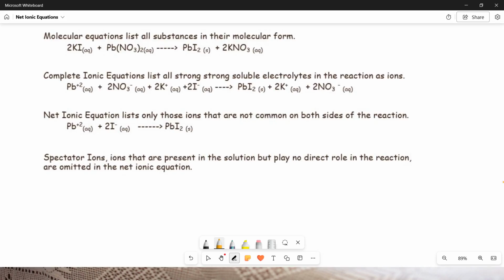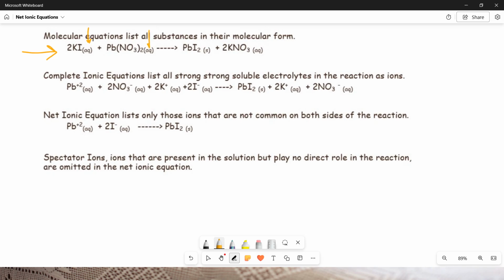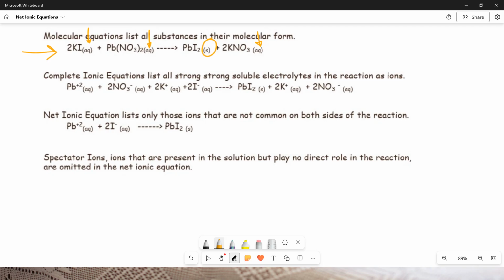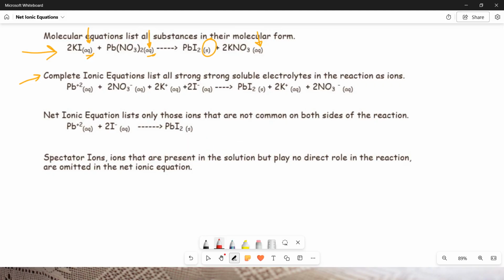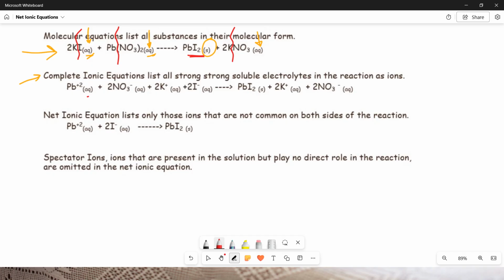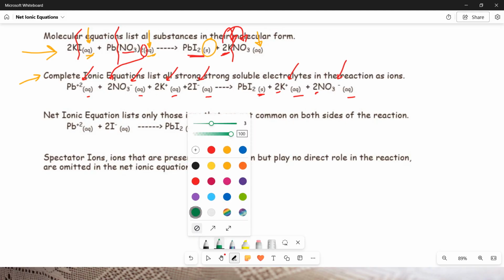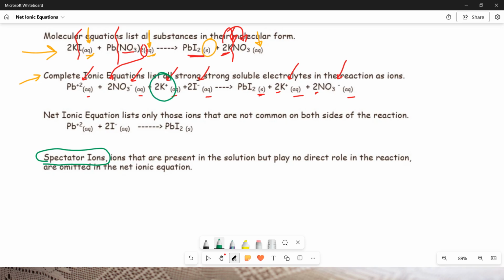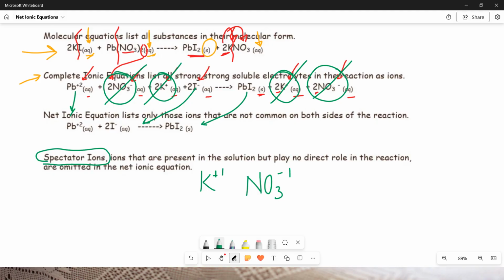Net Ionic Equations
This is an explanation of taking a balanced molecular equation and determining the spectator ions and writing the net ionic equation.  Part 1.